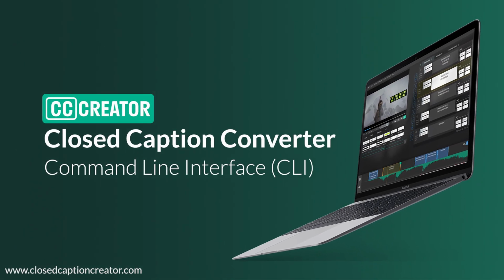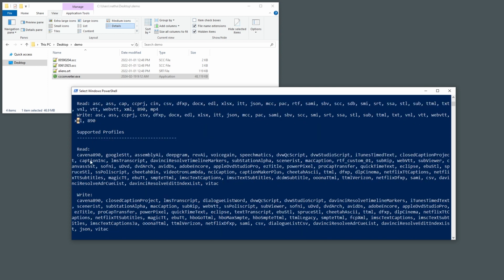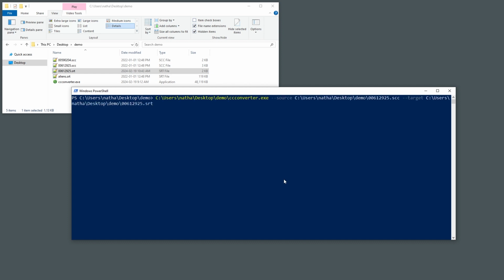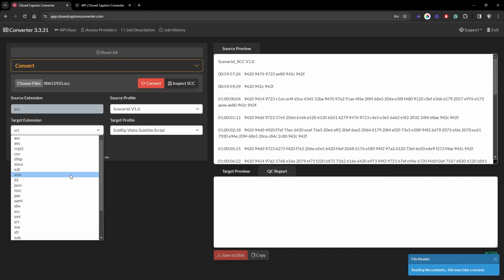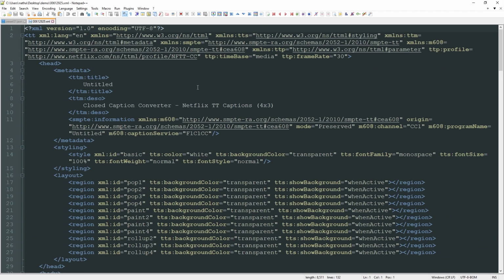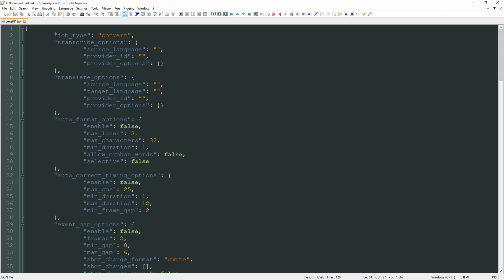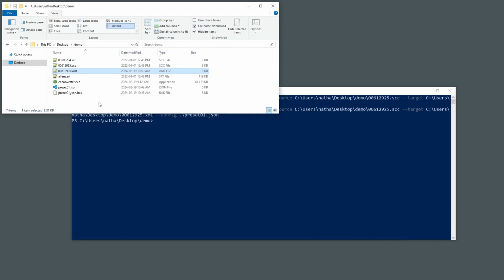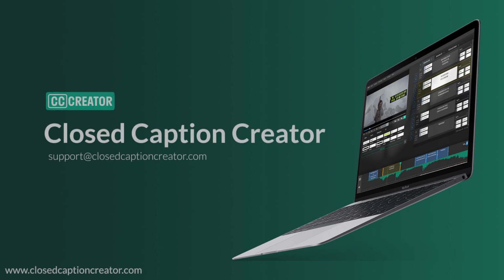Convert Closed Caption and Subtitle Files (CLI Tutorial)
🎬 Title: Mastering Closed Caption Conversion with CLI Tool | Step-by-Step Training Guide

📌 Description:
Welcome to our comprehensive training guide on using the Closed Caption Converter CLI tool! In this tutorial, we'll walk you through the process of converting and conforming closed caption files with ease. Whether you're a seasoned professional or a newcomer to captioning, this tutorial has something for everyone.

🚀 Key Highlights:

Conversion Demystified: Learn how to effortlessly convert Subrip (SRT) files to EBU-STL and Scenerist (SCC) formats using the Closed Caption Converter CLI tool.

Preset Power: Discover the incredible functionality of preset files in the Closed Caption Converter Web Application. We'll guide you on creating presets for advanced features such as automatic QC and retime functionality.

Efficiency Unleashed: Explore the convenience of the CLI tool, now accessible Enhance your workflow with the latest capabilities and optimize your closed captioning process.

License Options: Find out about site licenses for enterprise solutions and enjoy free access to the Closed Caption Converter Web Application for testing purposes.

🔗 Links Mentioned:

🤝 Get Started Today:
Whether you're a content creator, broadcaster, or anyone in need of effective closed captioning solutions, this tutorial is your go-to resource. Master the Closed Caption Converter CLI tool and elevate your captioning game!